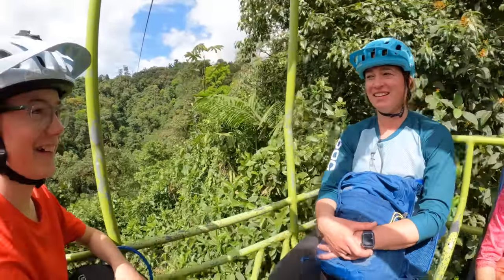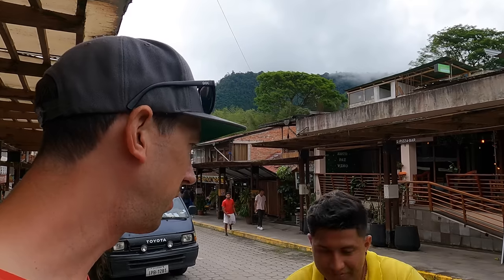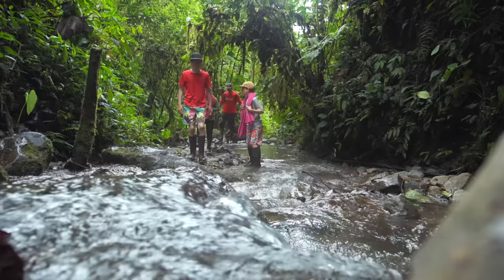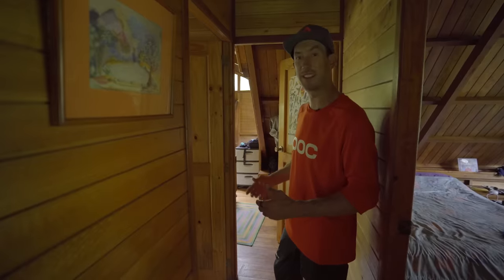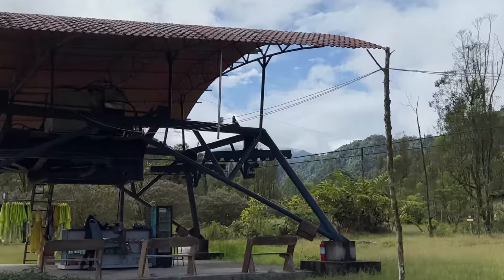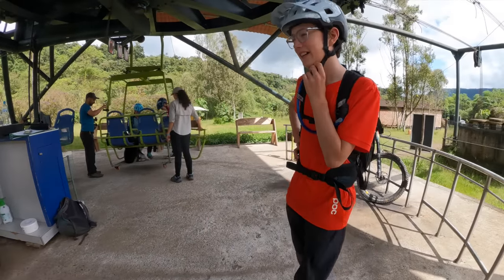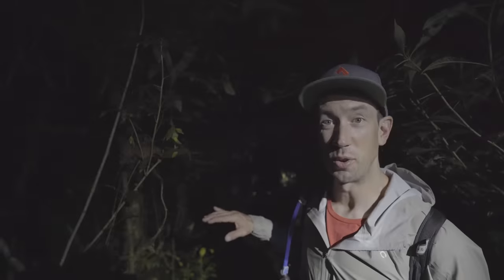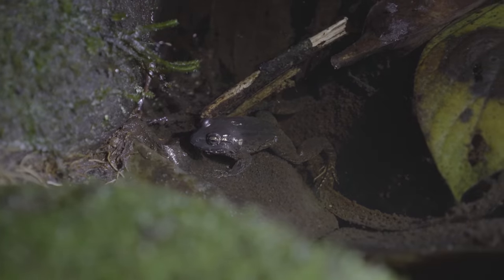Jungle Riding on a Crazy Chairlift!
In this third video from our Ecuador adventures we go down to the jungle to see wild animals, see how chocolate is made, and take a wild chairlift to ride mountain bikes on fun trails!

We rode our Diamondback Release 5C bikes on this trip, check them out here!

Make sure to check out Mountain Bike Action Magazine for the full article from our trip as well.

Thanks to our friend Juan for everything on this trip, check him out here!

Also thanks to Alejandro!

Advertising disclosure: All of my videos contain products, logos, or mentions associated with my sponsors, including Diamondback, POC, Magura, Kenda, Camelbak, Lezyne, Ride Concepts, and Competitive Cyclist where I feature and link to products sold on their website.